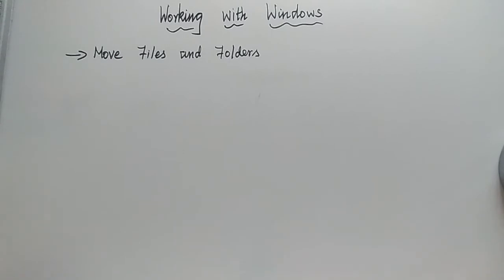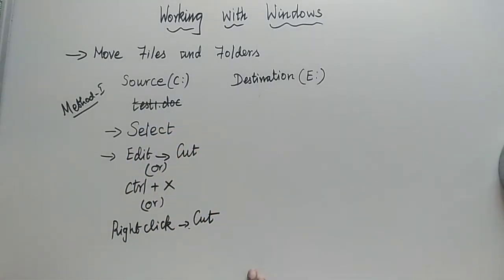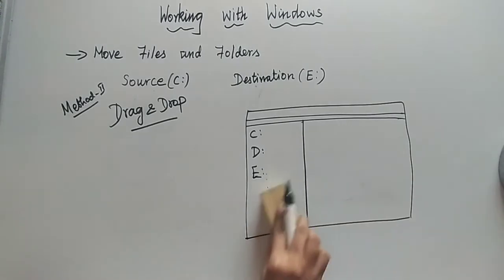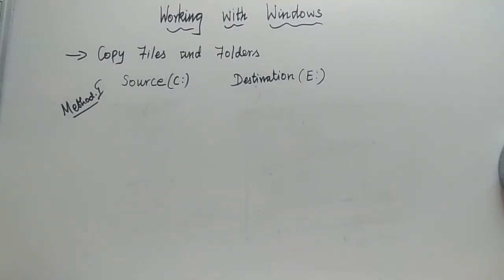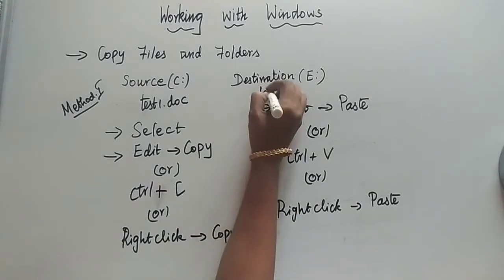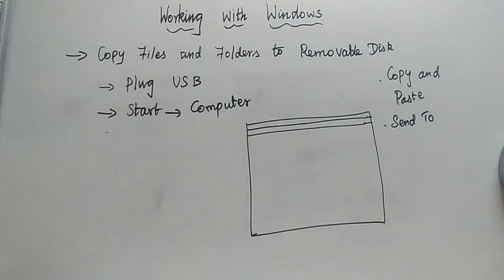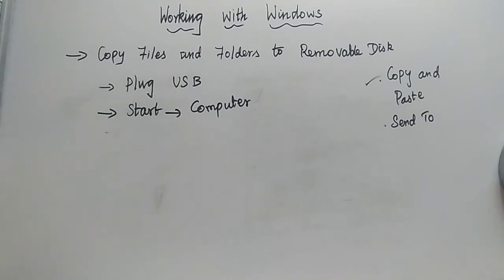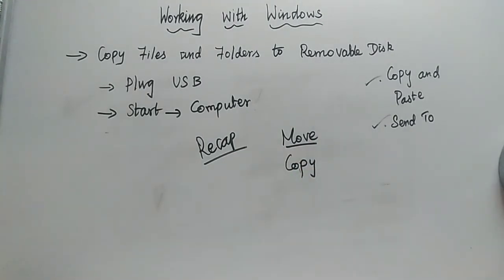Class 11 Computer Chapter - 5 Working with Windows (Part -5)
Managing  Files  and  Folders.  Discussed  how  to  Move  and  Copy  Files  and  Folders